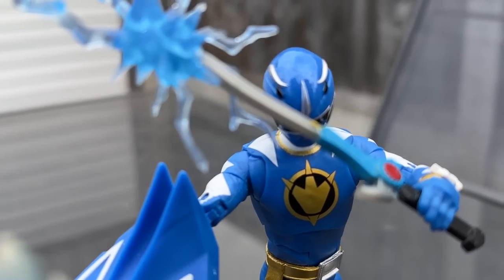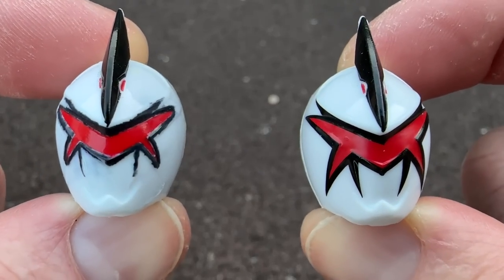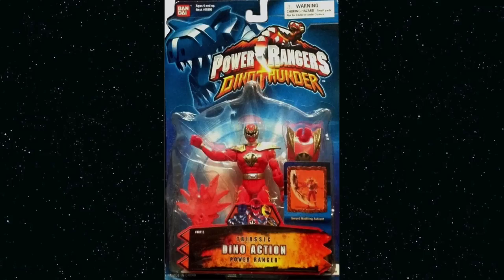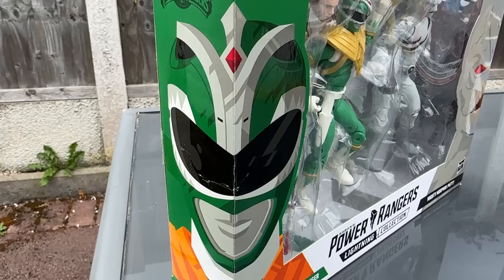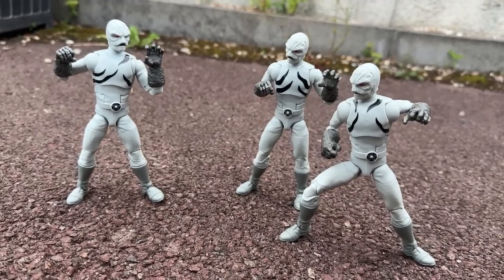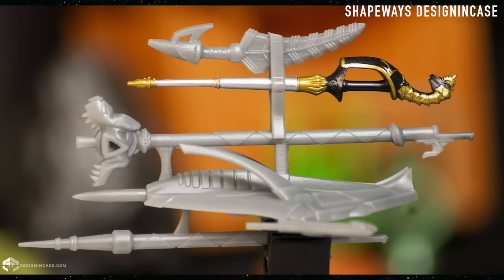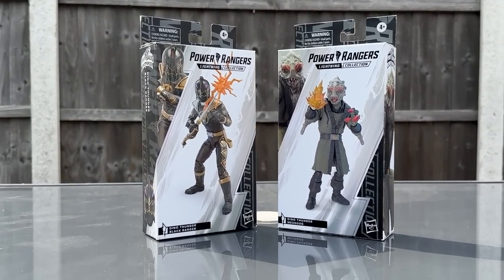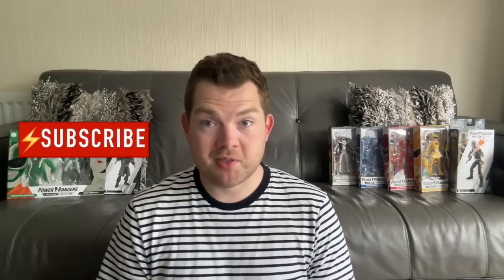5 things to know on Dino Thunder Lightning Collection figures (Power Rangers Season 12)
There's a light in the distance and after 4 years, we finally see them coming closer: Hasbro's Lightning Collection team of action figures for Dino Thunder is finally complete following the wave 14 release of Tommy (number 10)'s Black Ranger form, and the surprise Mesogog giving the season a villain.

So after the first head swap programme, the change in box design, and the usual see-sawing of decals and accessory consistency, what do we make of this dino-licious set? Here's what I think you should know.

⏩ Teleport along the timeline:

0:00 Intro
0:37 5 Trent
3:35 4 Lightness Light
5:47 3 Fighting Spirit the Third
10:10 2 Woo and Boo
12:43 1 Main villain number 4

Check out my forthcoming video where I finally buy my number 1 most regretful missed purchase of all time...

Adam Stanley
Anderson Bonon
Cory
Dan Blight
Jeremiah Putt
Jerold Blankenship
Kenn Glenn
Mike Modest
Pdtheowl
Runethe1412
RynPrime
SuperMetro
Tyler Bozetski

At time of posting the the Dino Thunder figures are becoming harder to find! Tommy and Mesogog are the most recent wave and Tommy goes in and out of stock

Most of the toy images used within this video are my own and can be found at:

🎵 Music

The track used is:
Tiger Gang - Mythology
3MD55JUIYYGGGZF0